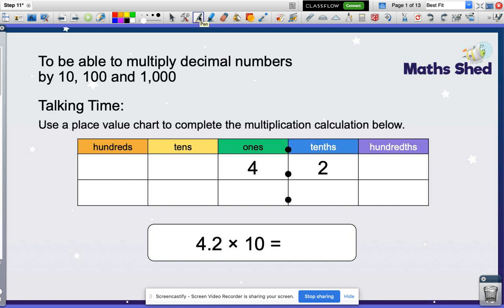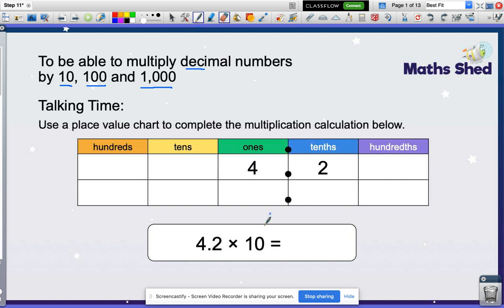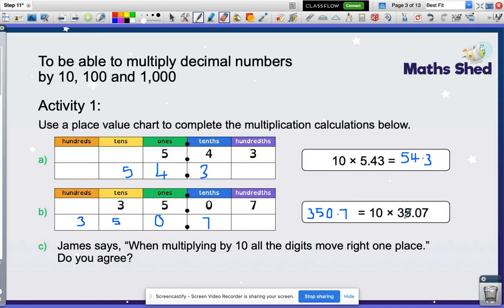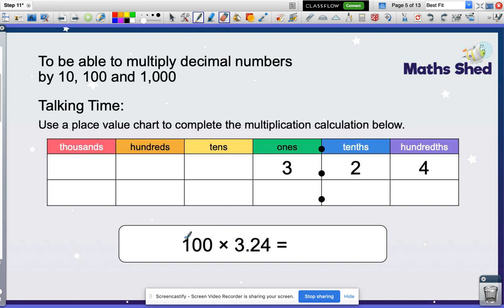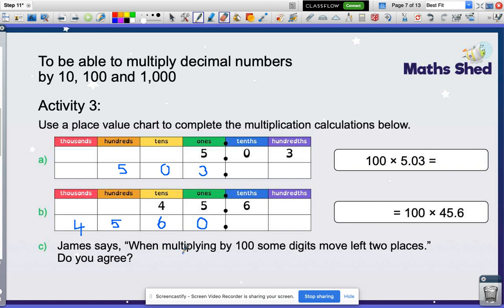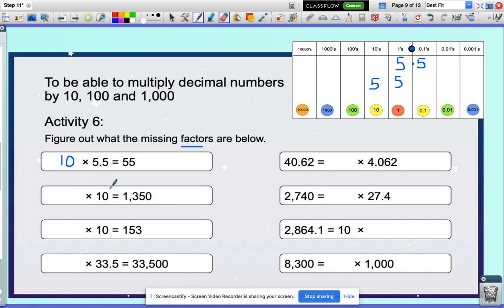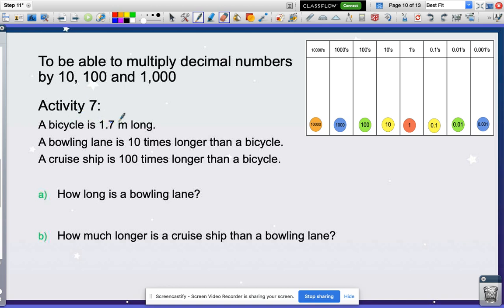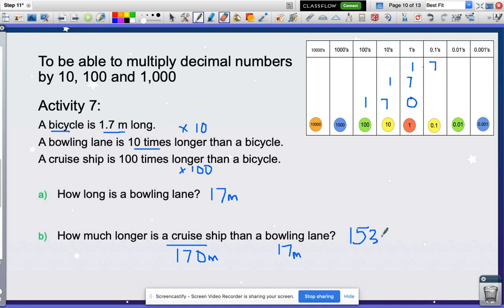Decimals: Multiply Decimal Numbers by 10, 100 and 1000